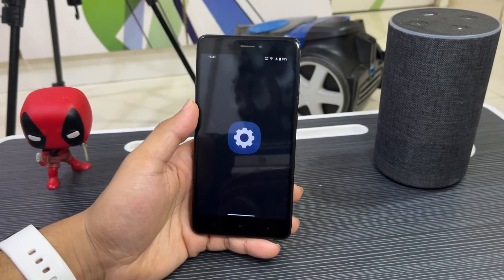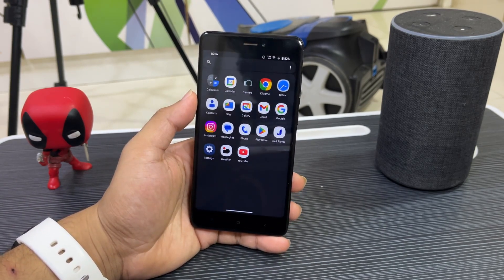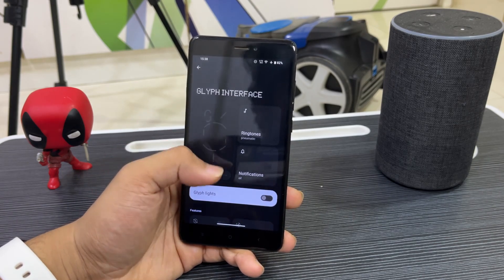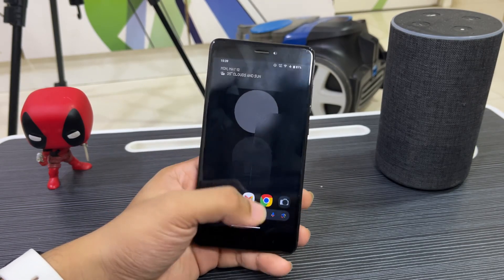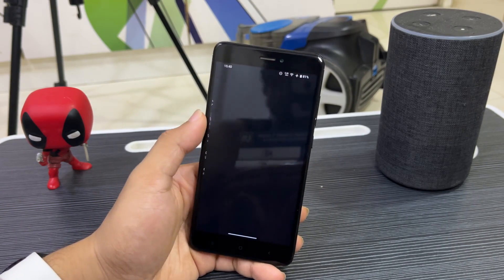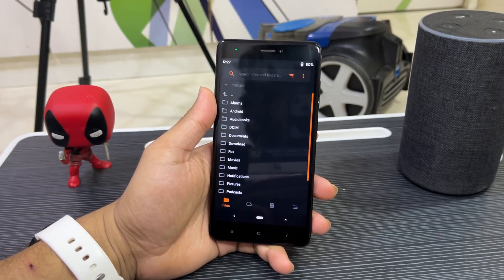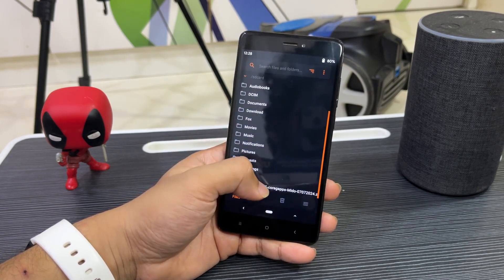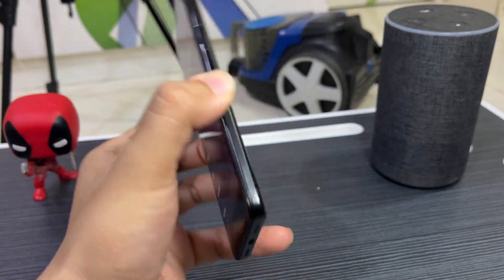Install NothingOS on Redmi Note 4/4X!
NothingOS 2.0.5 is ported from Nothing Phone (1) for our Redmi Note 4/4X. It is based on Android 13 with November 2023 security patch.

Installation Instructions -
1. Boot into Official Orangefox recovery.
2. Wipe system, data, vendor, cache and dalvik cache.
3. Install NothingOS port zip.
4. Reboot system and enjoy the NothingOS experience on your Redmi Note 4/4X.